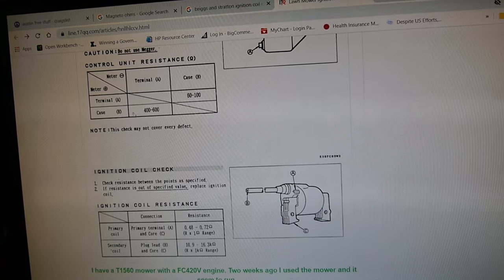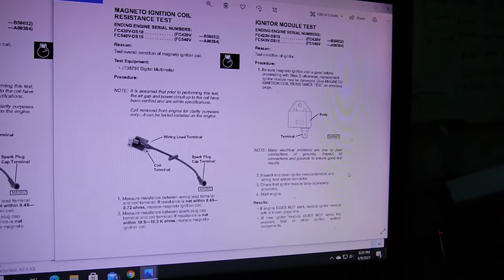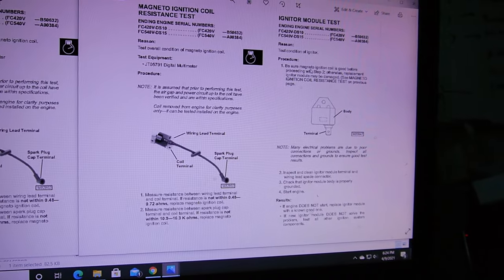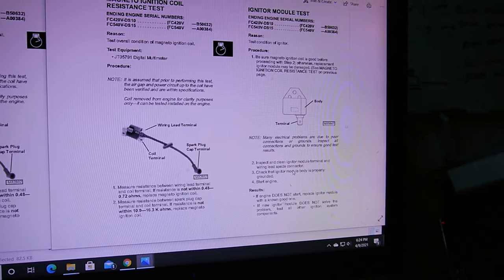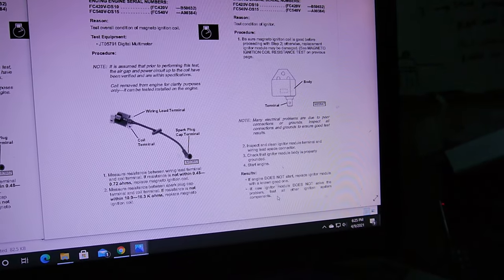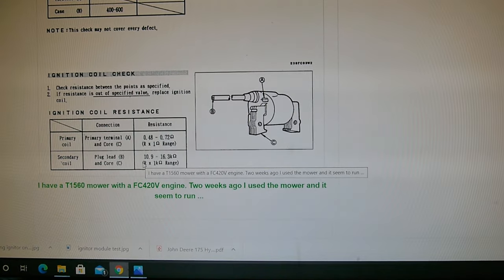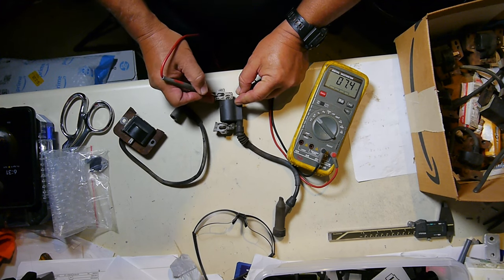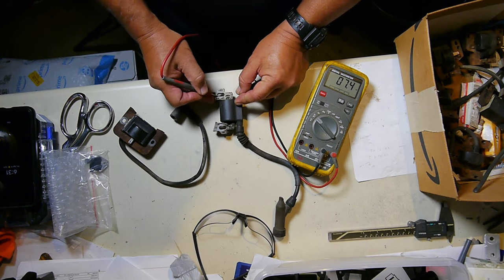How To Test a Lawn Mower Magneto Coil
Does your lawn mower have weak or no spark?  This video shows how to test an ignition magneto coil from a lawnmower using a multimeter.

Inexpensive - Vpro850L Multimeter
Better - Klein Tools Multimeter
Best - Fluke Multimeter